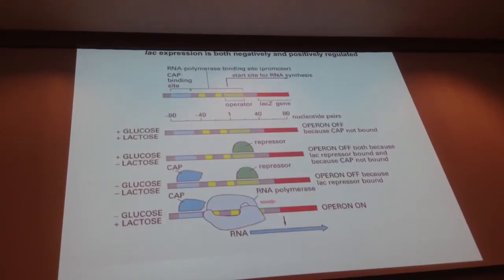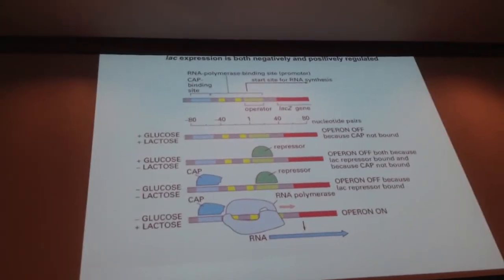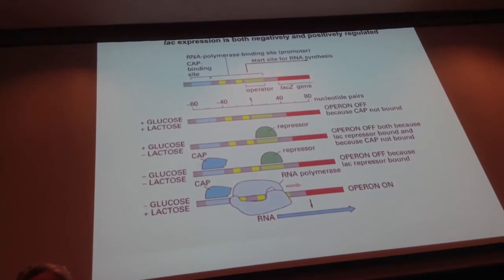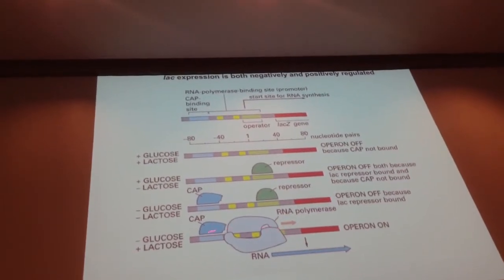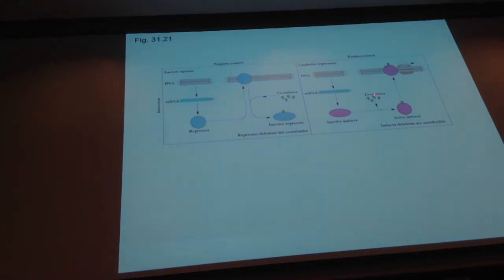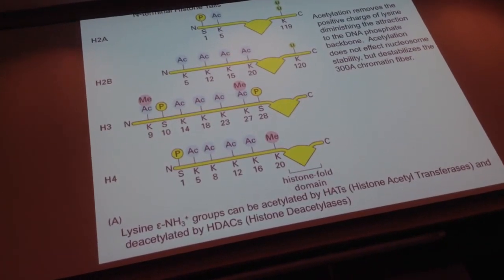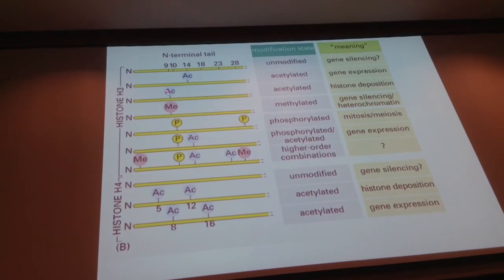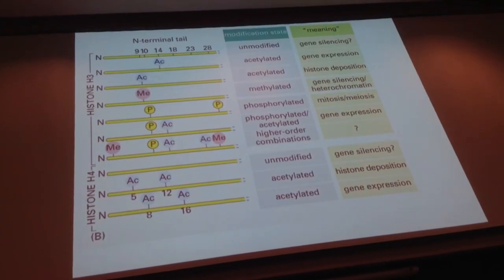Biochem 4/3 part 3